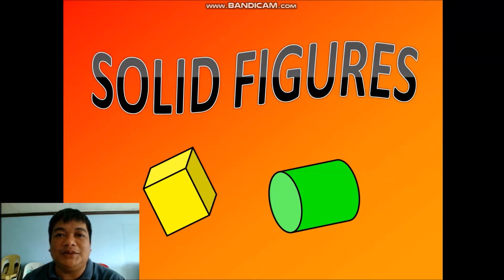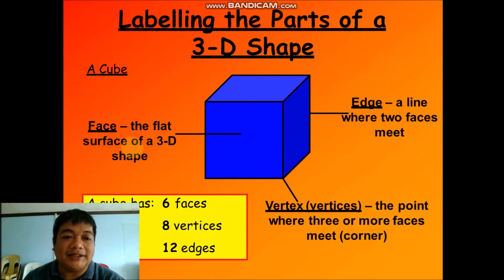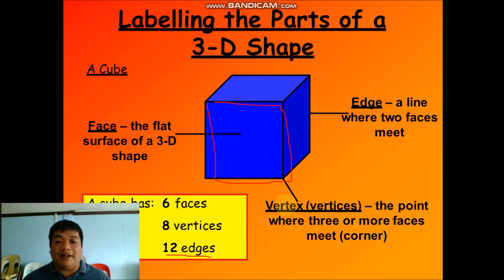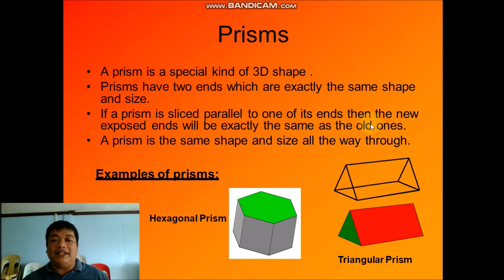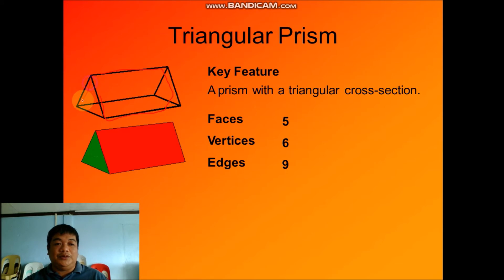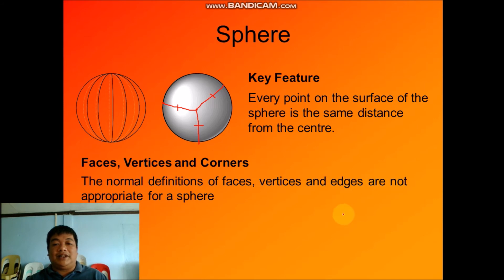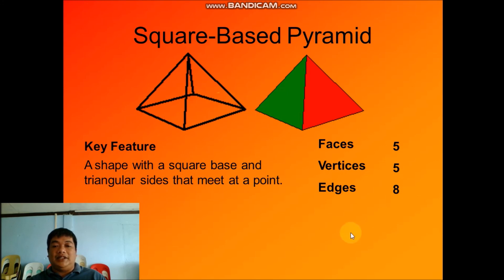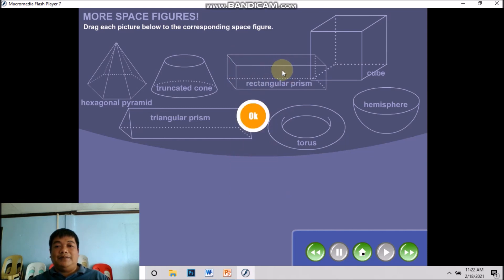Math 6: 3rd Quarter _Visualizing Solid Figures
A solid object has three measurements namely length, breadth, height or depth. Hence, they are called three-dimensional shapes. Also, a solid shape occupies some space. Three-dimensional figures can also be briefly named  3-D figures. In this video, you will learn how to visualize solid figure. If you follow these suggestions, you WILL improve.